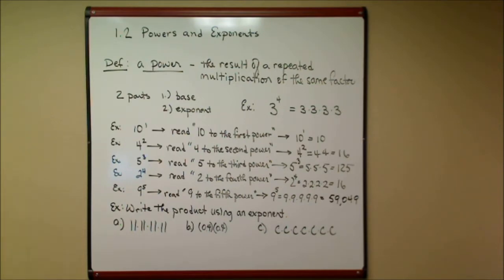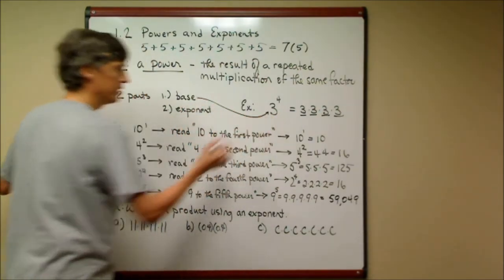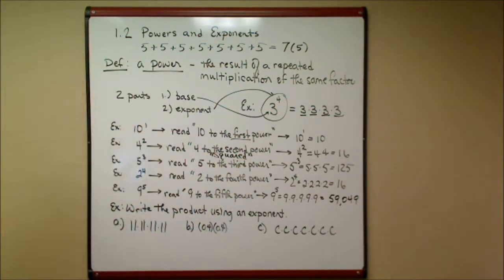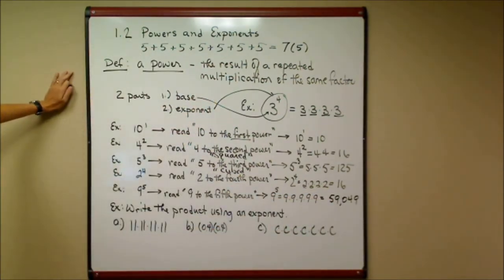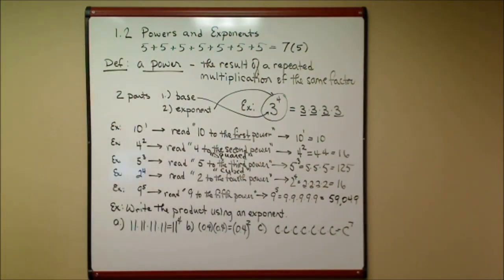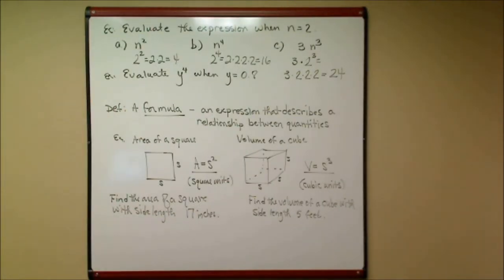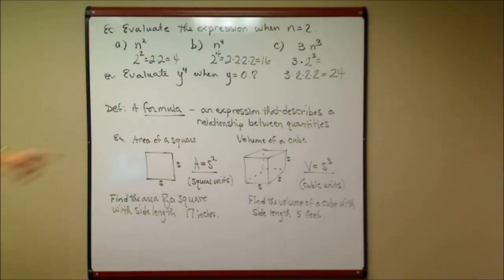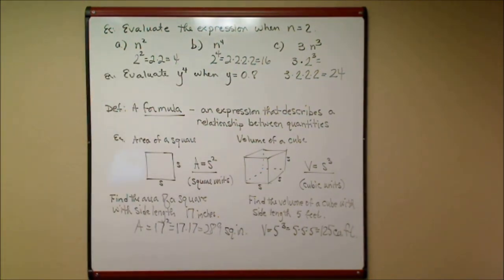Lesson 1.2 Powers and Exponents